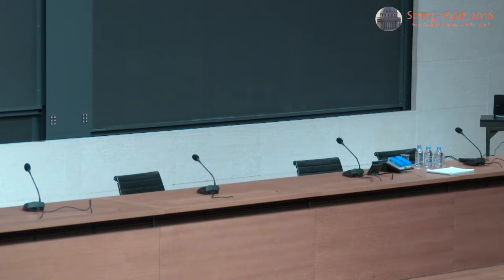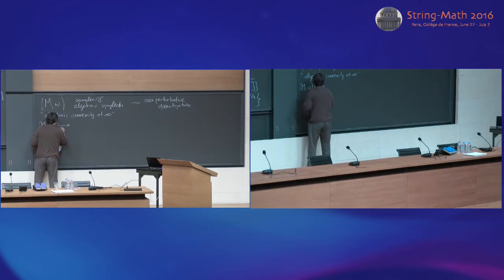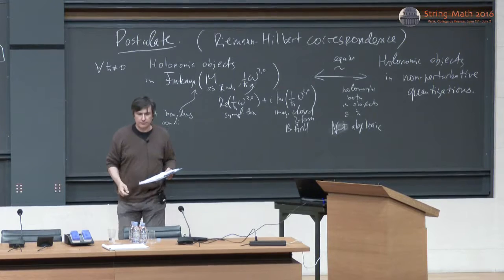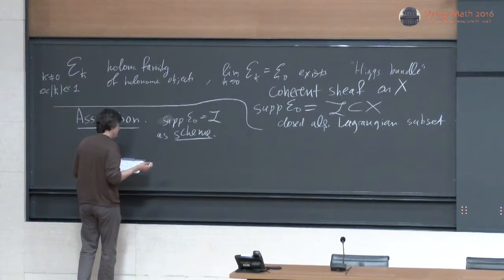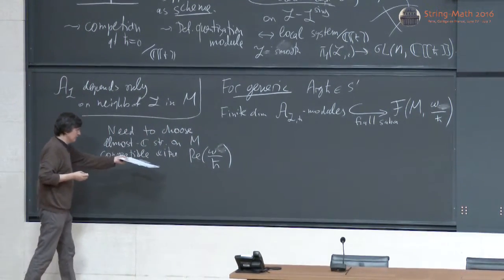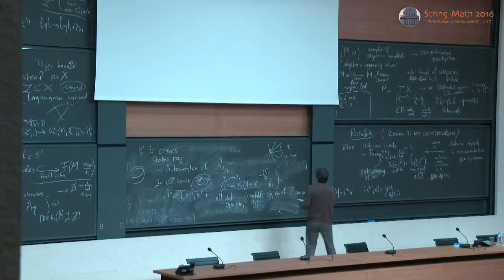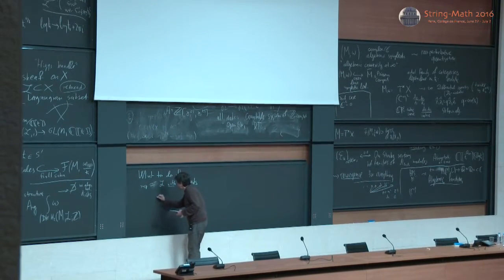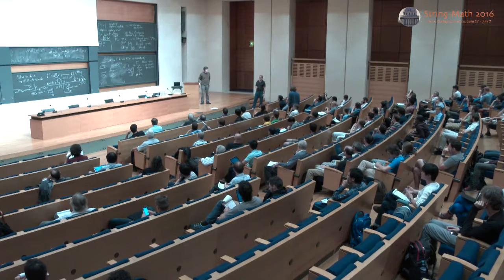Maxim Kontsevich - Resurgence and exact quantization via holomorphic Floer cohomology